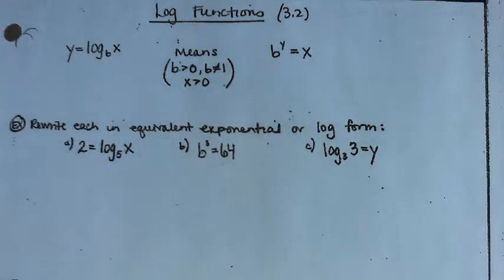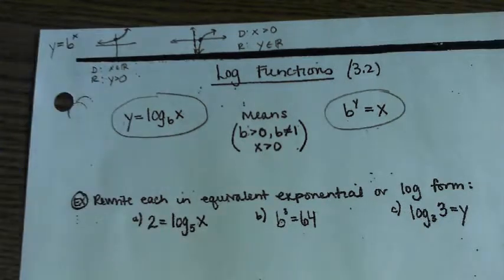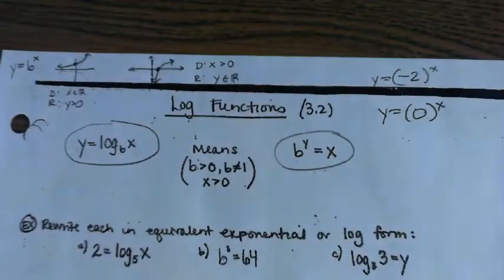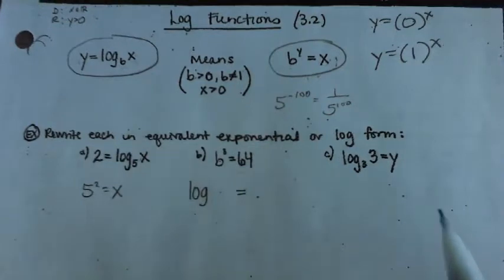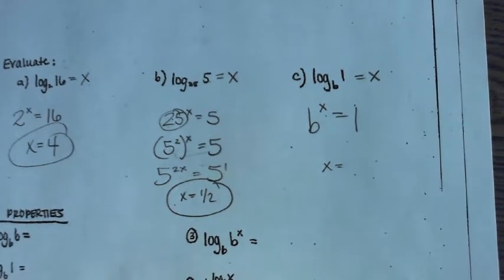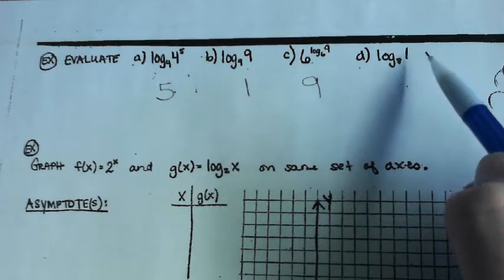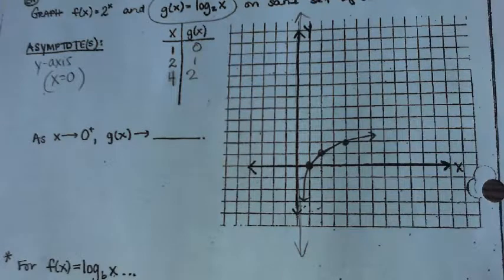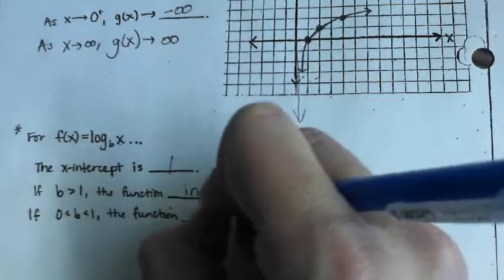10/30 Adv PreCalc- Log Parent Graphs